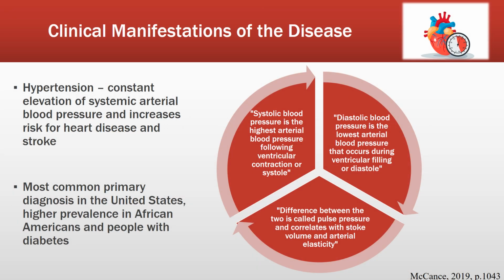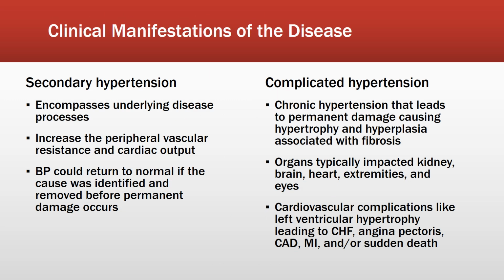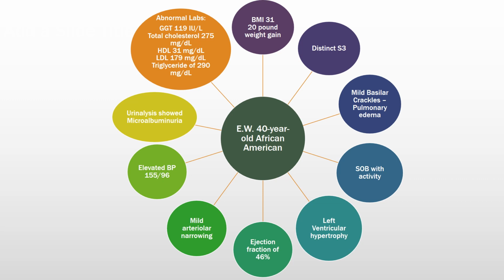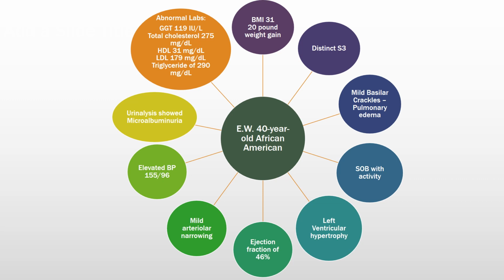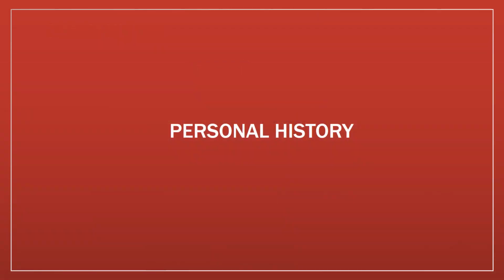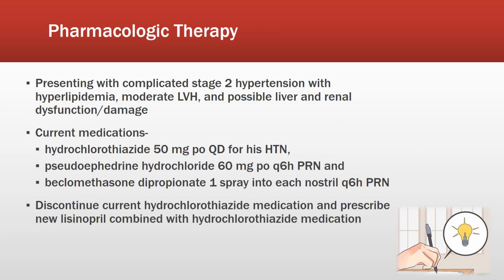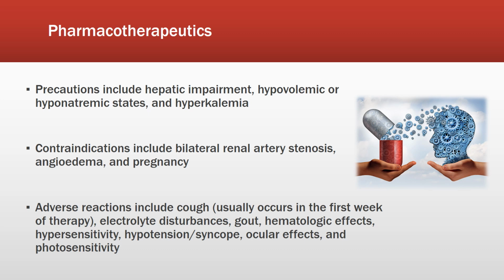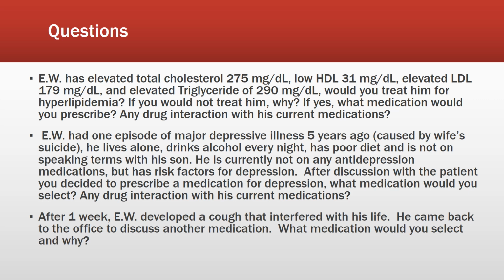Hypertension PP final